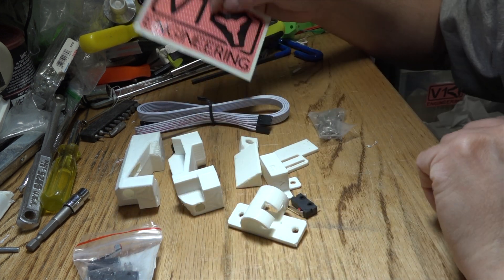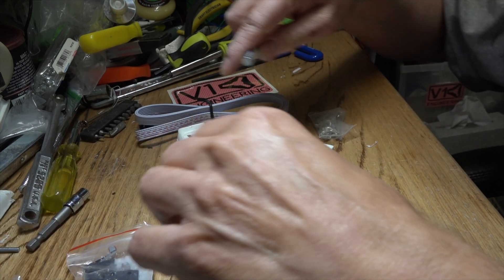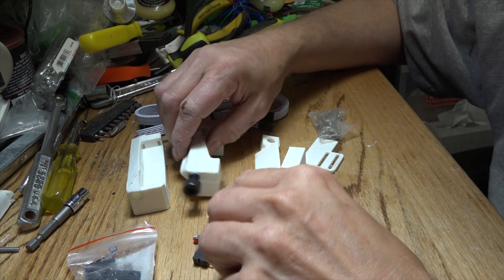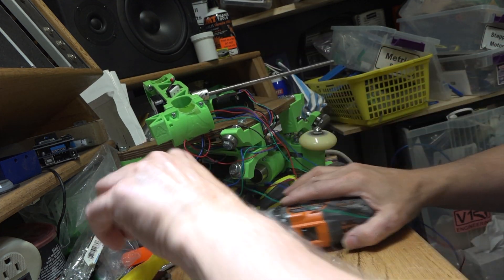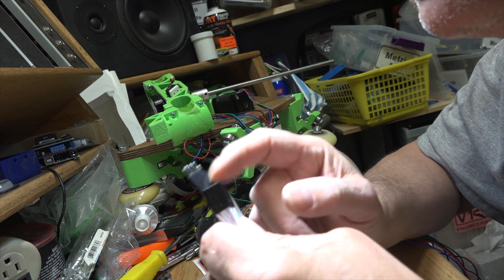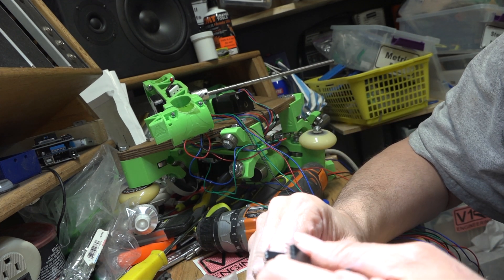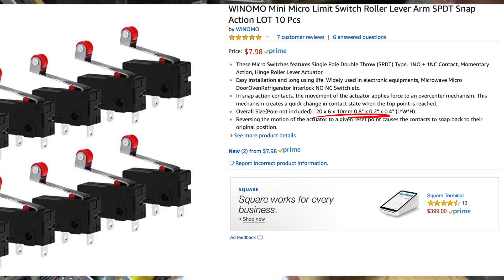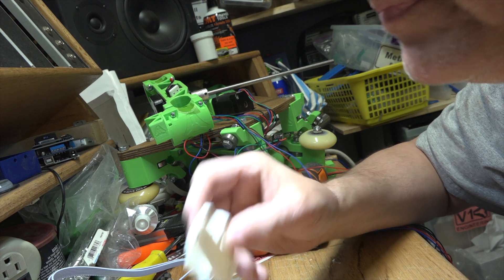Lowrider II Build - Part 5 - Let's Talk Dual Endstops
Doing my own thing with the Dual Endstops...